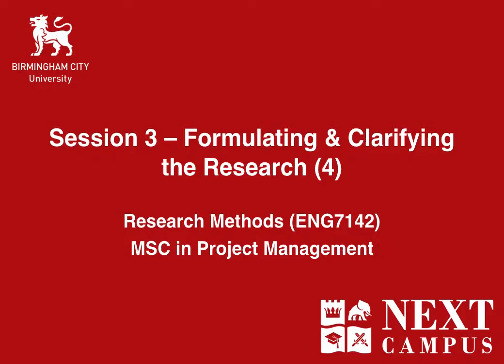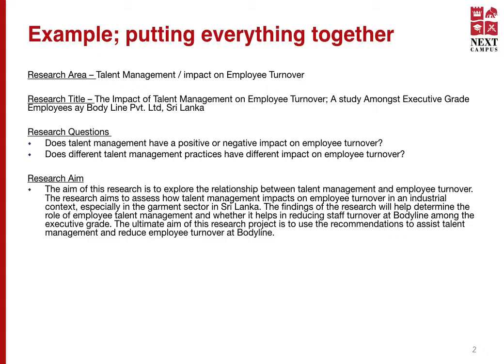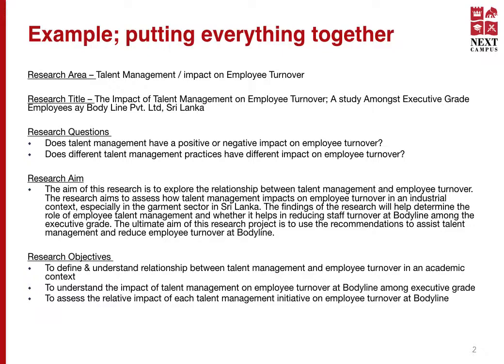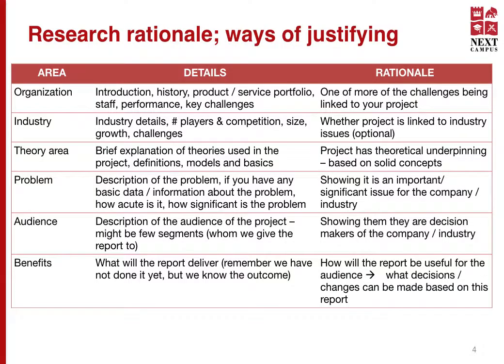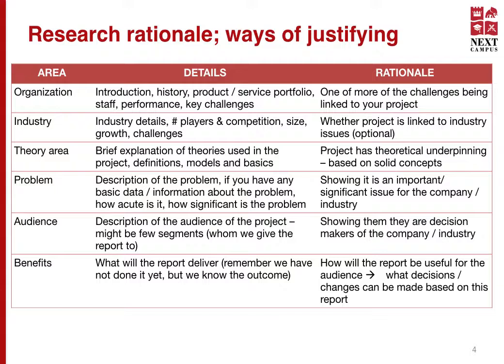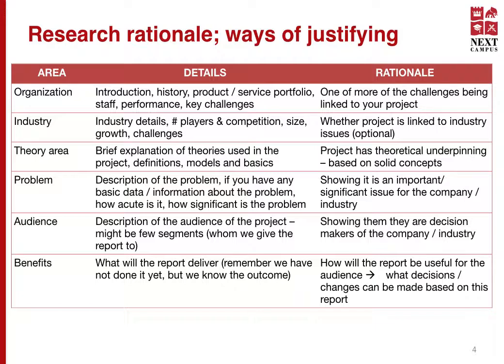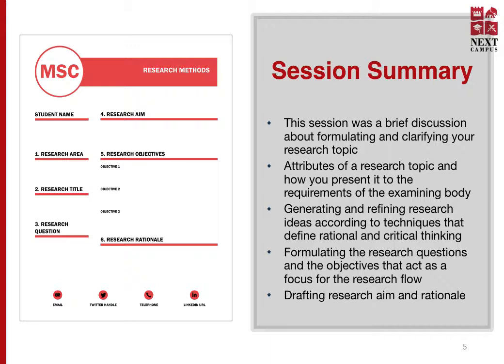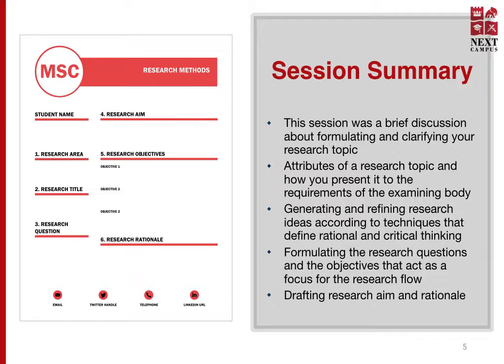Reearch Methods- Session 3- Video 4